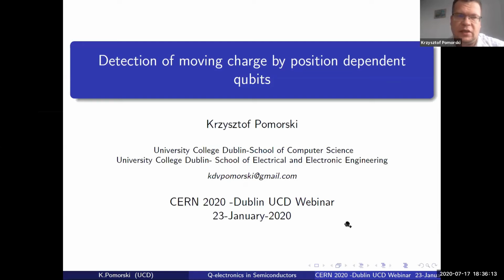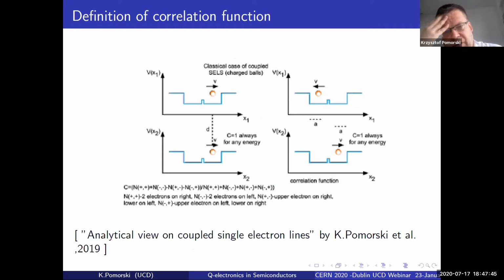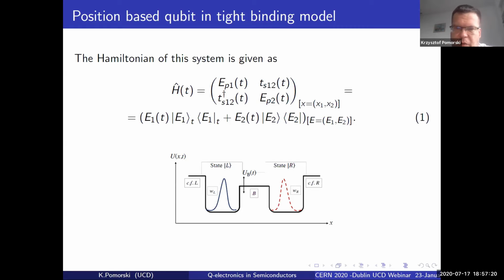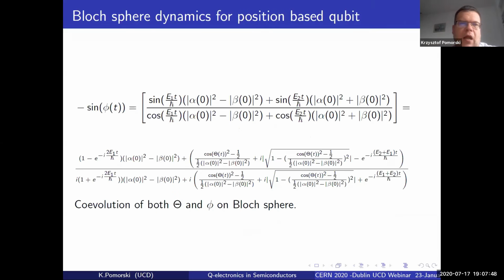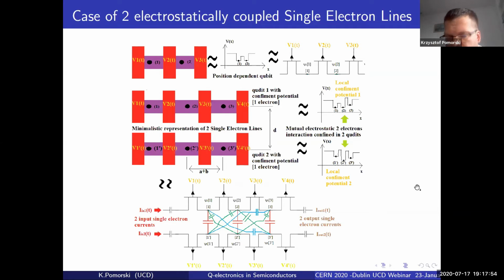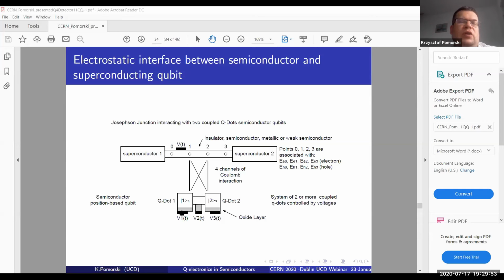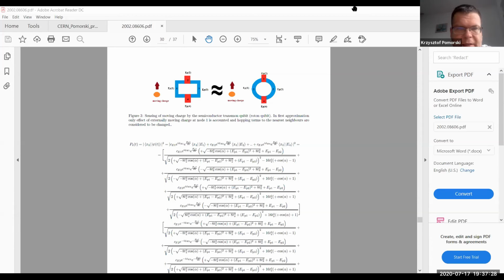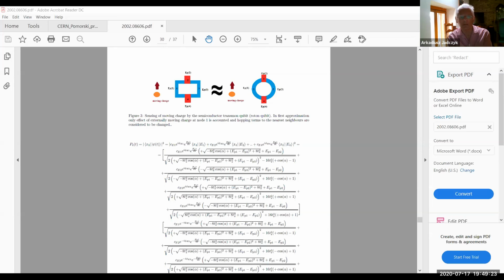Non-invasive measurement of moving charge by various topologiesof position-based semiconductor qubit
Non-invasive measurement of moving charge by various topologies of position-based semiconductor qubit